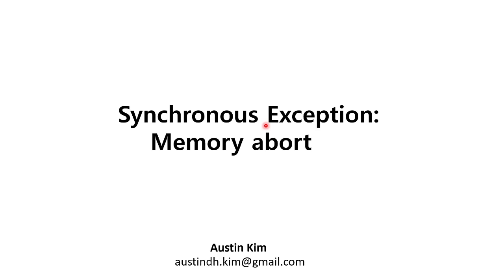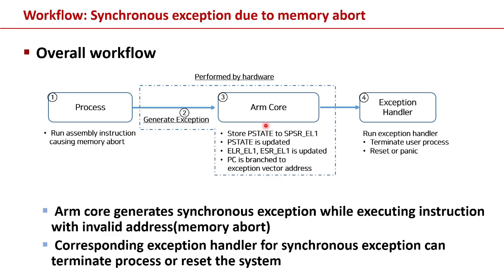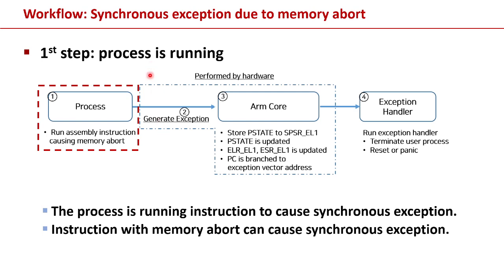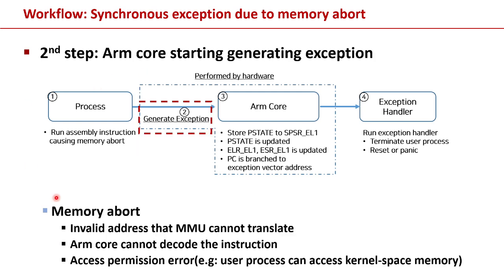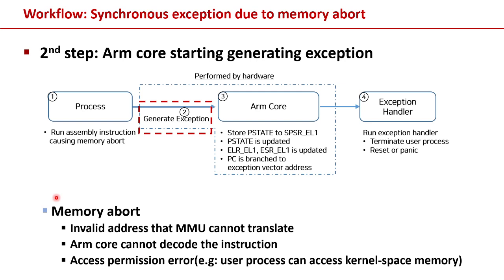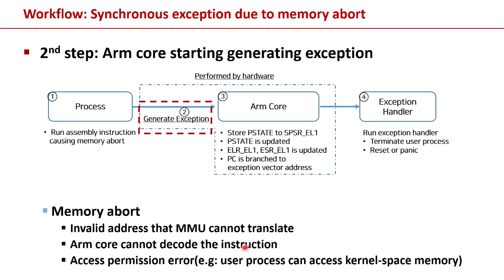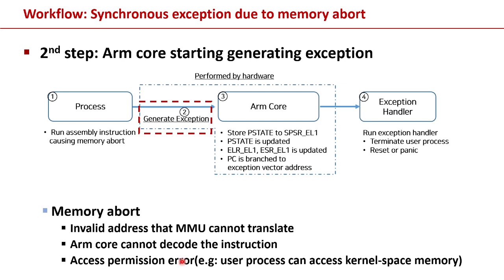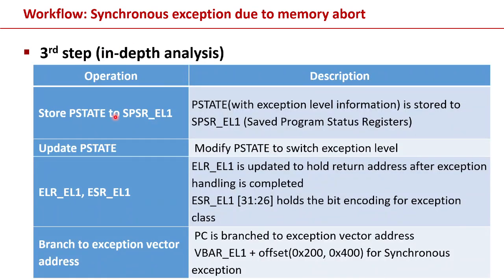[Armv8-A] Synchronous exception: Memory abort